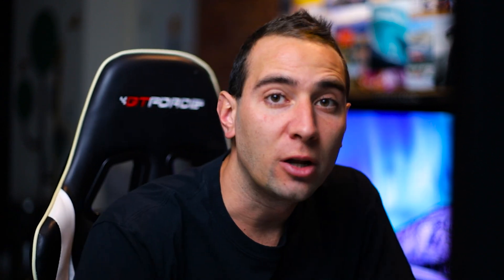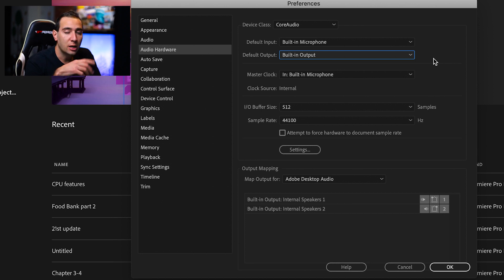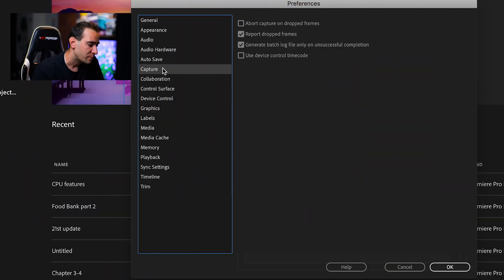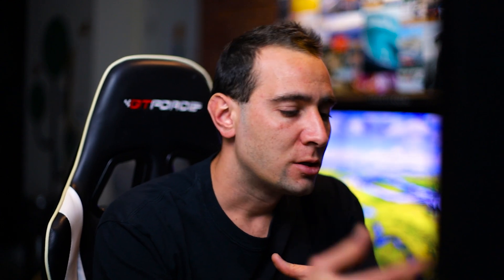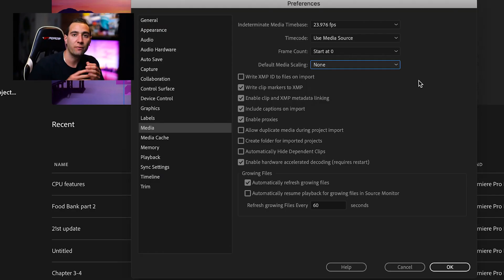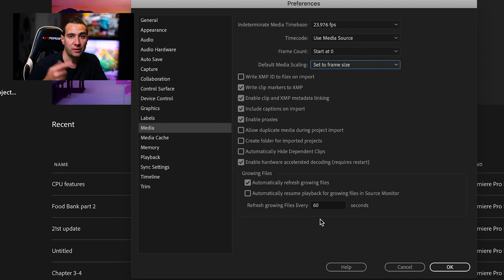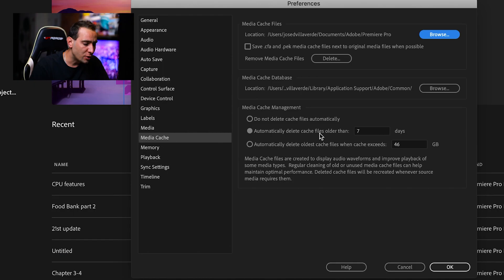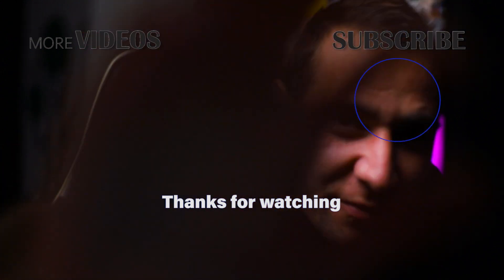Adobe Premiere Pro Preferences Settings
Great Adobe Premiere Pro preferences settings to speed up your process

0:00 Intro
0:36 Opening Preferences settings
1:35 Audio Hardware
2:40 Auto Save
5:50 Graphics
6:25 Labels Settings
7:28 Media Settings
10:37 Media Cache Settings
13:00 Memory Ram Capacity

My Equipment:

Main camera
50mm Lens
24mm Lens
Top Camera Handle
Tripod Head
Gorilla Pod
ND Variable Filter
Circular Polarised Filter
GoPro 8
Camera Bag
Every day Camera Bag
Memory card

They also have their commercial Licence- Try One Month Free